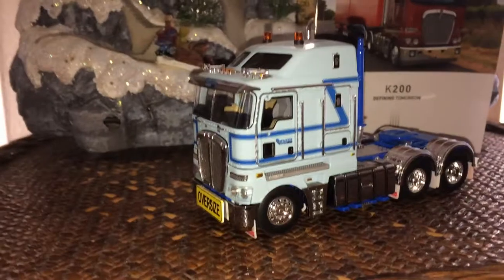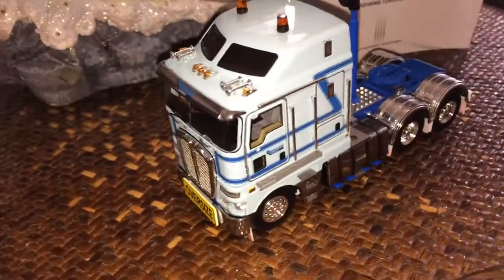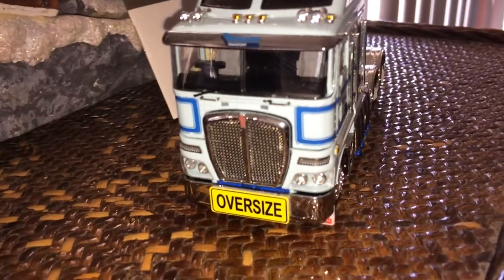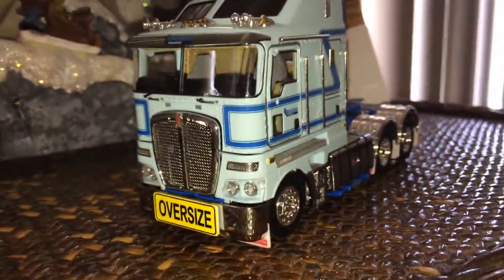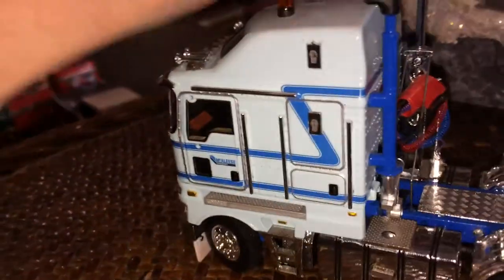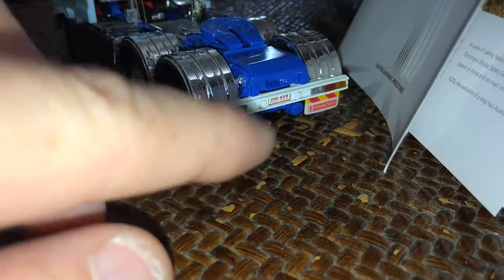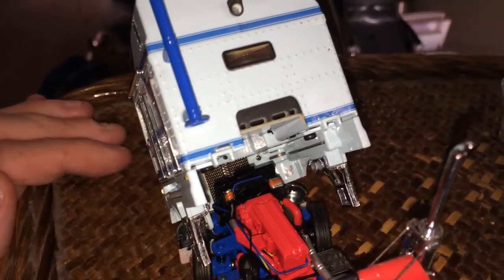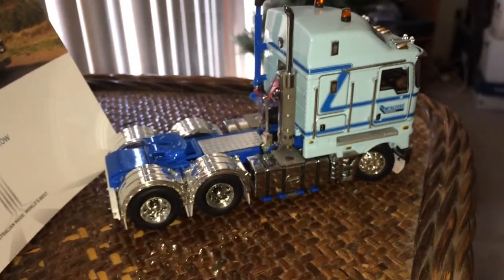▶️Kenworth k200 1/50 scale Drake Mcaleese Edition Review